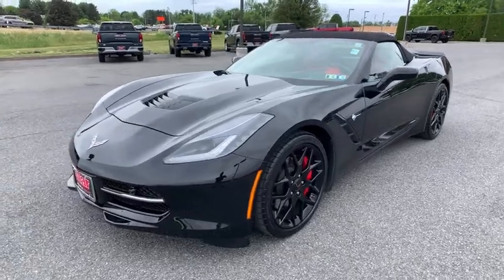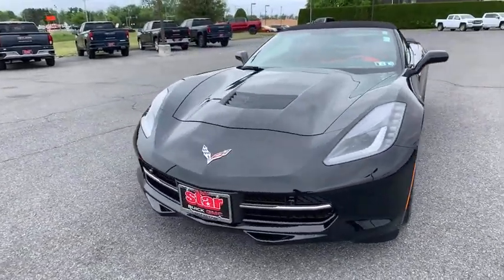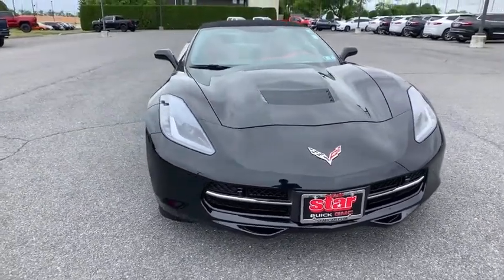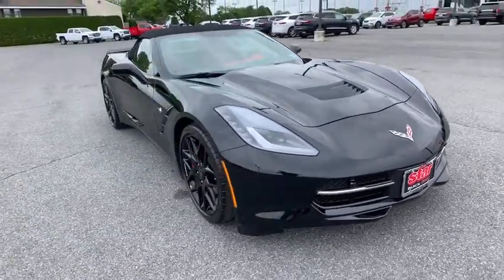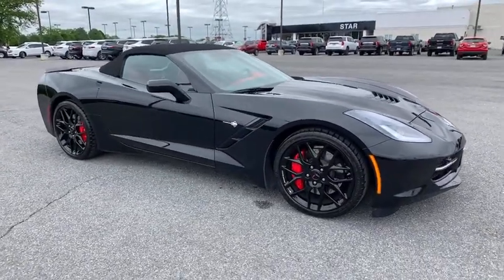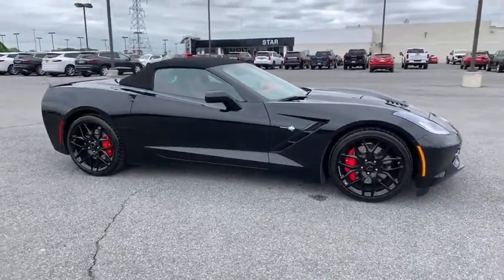2019 Chevrolet Corvette Easton, Allentown, Bethlehem, Hellertown, PA, Phillipsburg, NJ 8014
Black Used 2019 Chevrolet Corvette available in Easton, Pennsylvania at Star Buick Easton. Servicing the Allentown, Bethlehem, Hellertown, PA, Phillipsburg, NJ area.
2019 Chevrolet Corvette Stingray Z51 - Stock#: 8014 - VIN#: 1G1YK3D70K5117520

**BALANCE OF FACTORY WARRANTY, **NAVIGATION, **LEATHER, **BLUETOOTH, **BACKUP CAMERA, **USB PORT, **SATELLITE RADIO, **MEMORY SETTINGS, **HEATED & COOLED FRONT SEATS, **DUAL POWER SEATS, **REMOTE KEYLESS ENTRY, **REMOTE START, **PUSH BUTTON START, **HEADS UP DISPLAY, Apple CarPlay/Android Auto. 2019 Chevrolet Corvette Stingray Z51 2LT 6.2L V8 2D Convertible 8 Speed Paddle Shift with Automatic Modes BlackbrbrbrLehigh Valley's Largest GM Dealer! Star is a family owned and operated dealership that has been serving our area for over 37 years. With 3 locations we have over 600 Cars to Choose from!
Wheels: 19 x 8.5 Fr & 20 x 10 Rr 5-Split Spoke,GT Bucket Seats,8-Way Driver & Passenger Seat Adjusters,Bose Premium 9-Speaker Audio System Feature,Rear cargo: liftgate,AM/FM radio: SiriusXM,Exterior Parking Camera Rear,Apple CarPlay/Android Auto,4-Wheel Disc Brakes,9 Speakers,Air Conditioning,Electronic Stability Control,Front Bucket Seats,Front Center Armrest,Leather Shift Knob,Spoiler,Tachometer,Voltmeter,ABS brakes,Alloy wheels,Automatic temperature control,Bumpers: body-color,Convertible roof lining,Delay-off headlights,Driver door bin,Driver vanity mirror,Dual front impact airbags,Dual front side impact airbags,Emergency communication system,Four wheel independent suspension,Front anti-roll bar,Front dual zone A/C,Front reading lights,Fully automatic headlights,Glass rear window,Heated door mirrors,Illuminated entry,Leather steering wheel,Low tire pressure warning,Occupant sensing airbag,Outside temperature display,Panic alarm,Passenger door bin,Passenger vanity mirror,Power convertible roof,Power door mirrors,Power driver seat,Power passenger seat,Power steering,Power windows,Radio data system,Rear anti-roll bar,Rear window defroster,Remote keyless entry,Speed control,Speed-sensing steering,Sport steering wheel,Steering wheel mounted audio controls,Telescoping steering wheel,Tilt steering wheel,Traction control,Trip computer,Variably intermittent wipers,High-Intensity Discharge Headlights,Compass